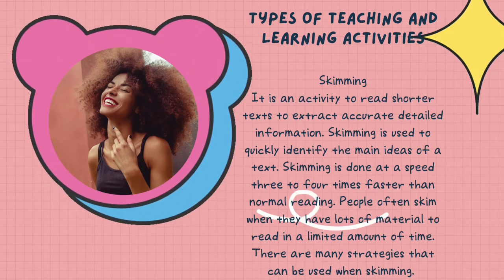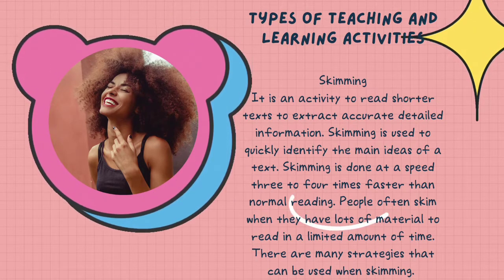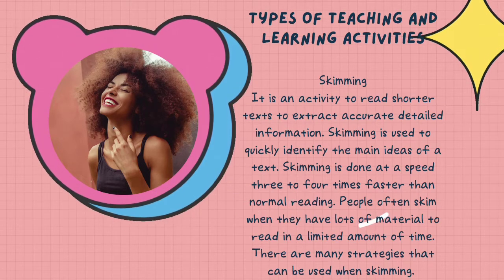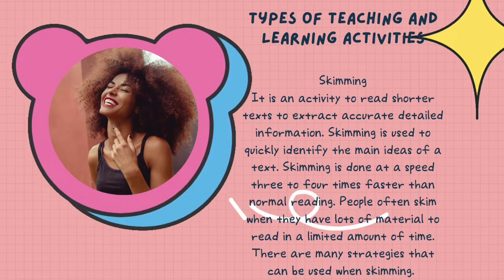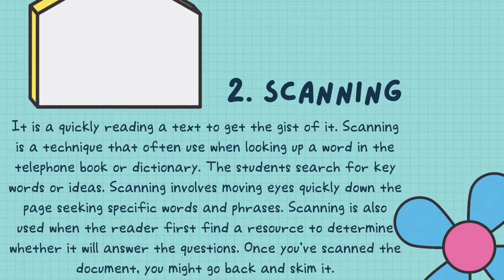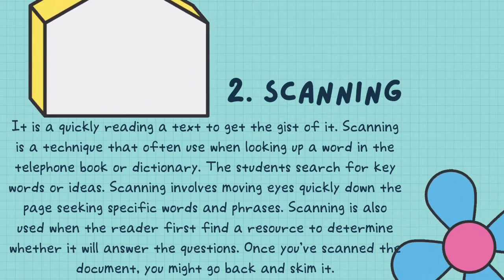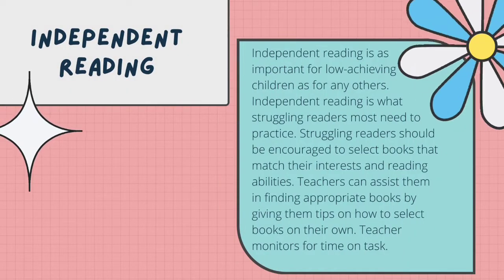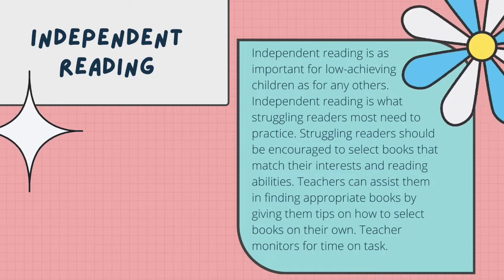A TEACHING METHOD: READING APPROACH - Irma Lorenza S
Hi, I'm Irma Lorenza Sitanggang from 3C English Education Departemen, University of Singaperbangsa Karawang.

This video was made to fill in the final test from our lecturer, Mrs. Yuna Tresna Wahyuna, S.S., M. Hum.

Enjoyyy.

Sending loveㅅㅅ